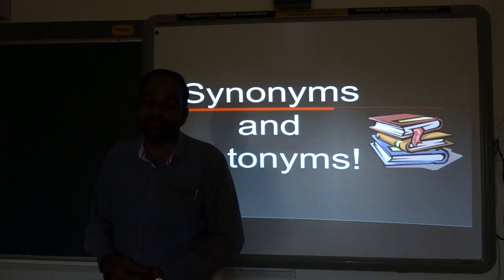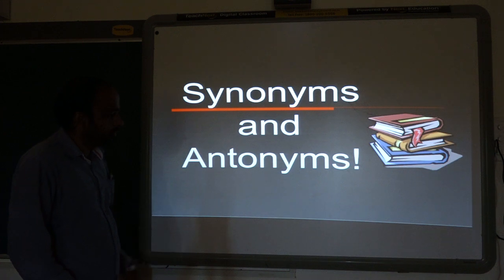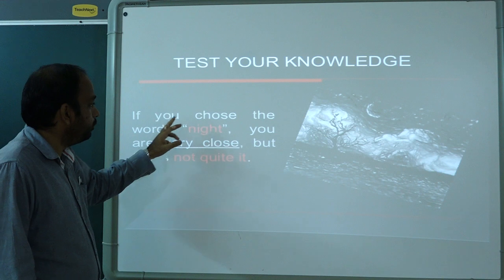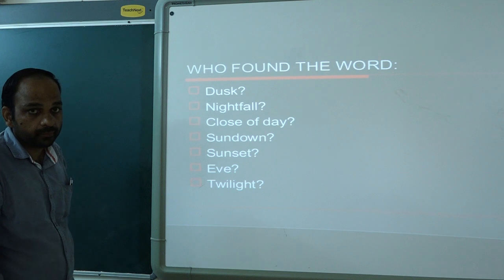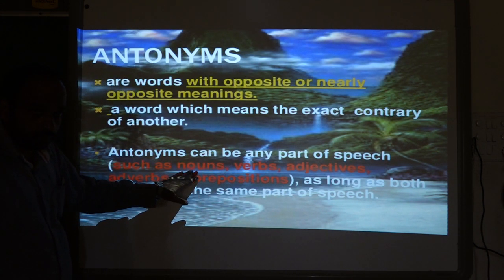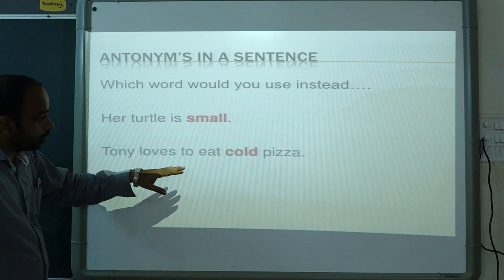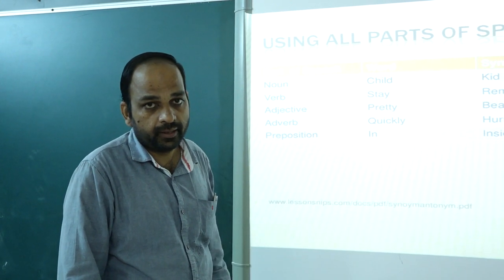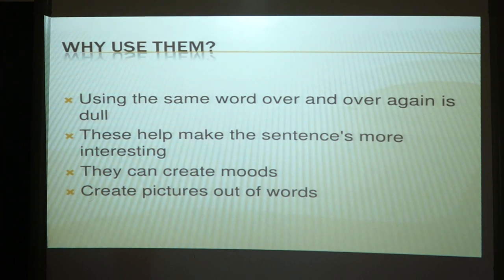English grammar ll Synonyms and Antonyms ll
Aijaz khan# CBSE Class V ll